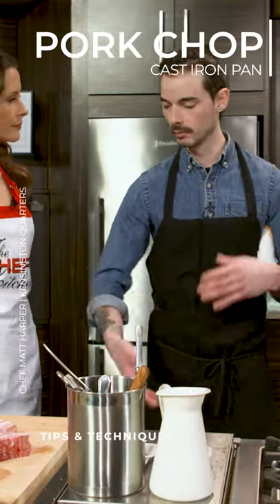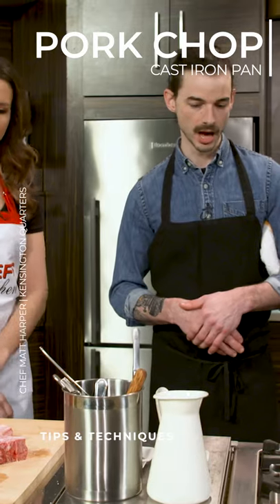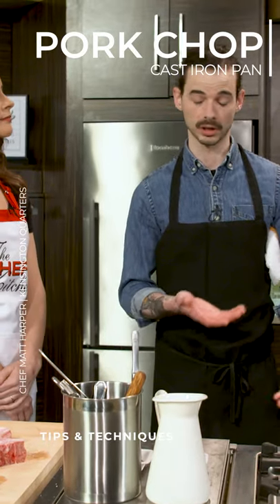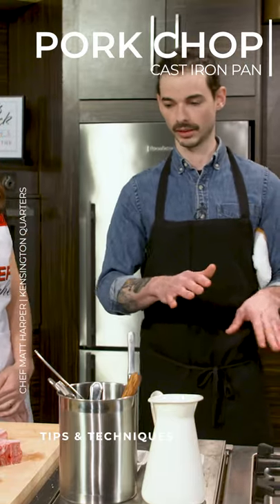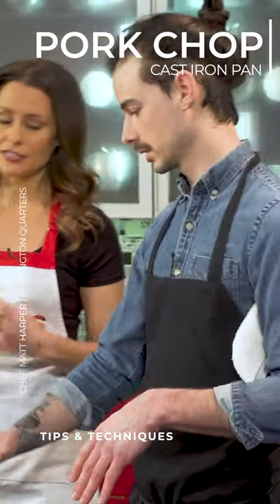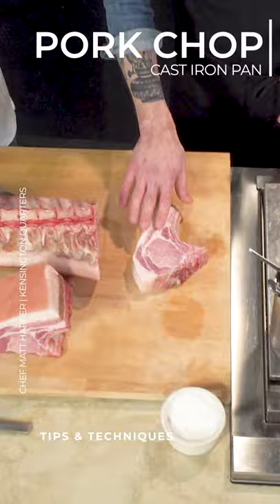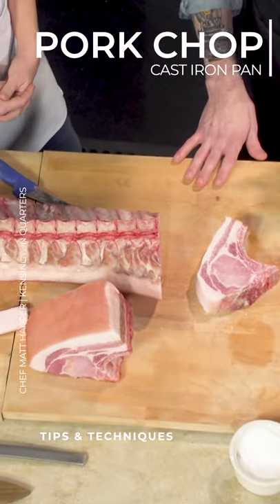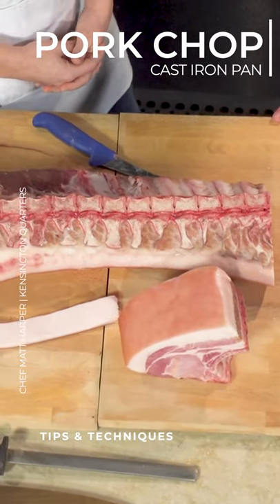Pork Chop Cast Iron Pan | Chef Matt Harper | Tips